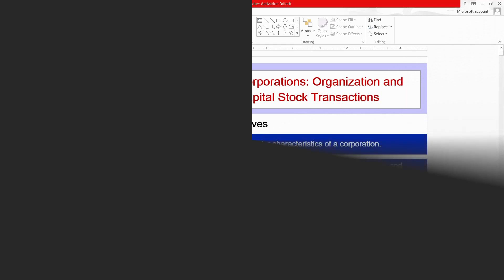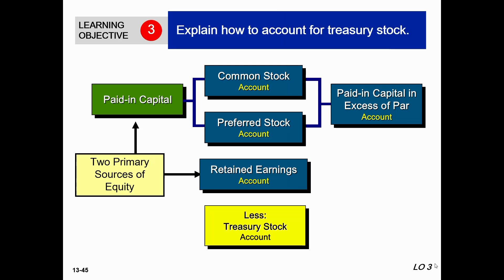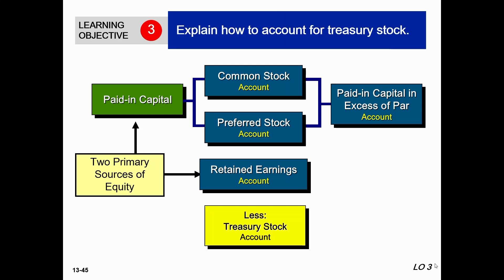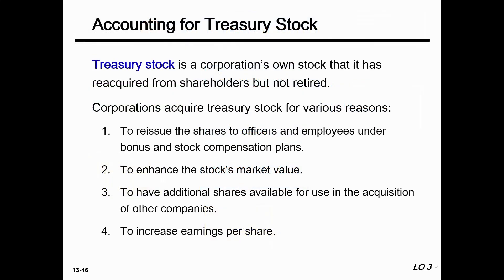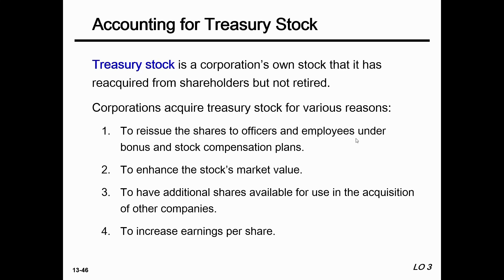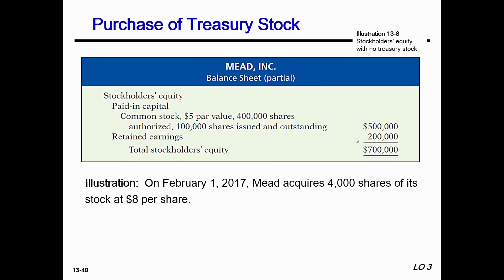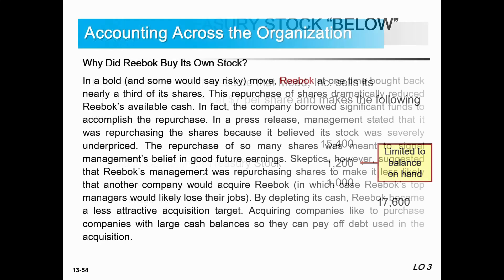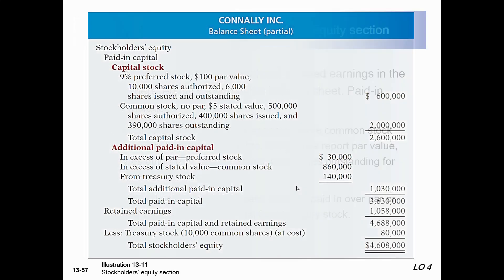Corporations Organization & Capital Stock Transactions | Ch#13 Part#2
Characteristics of Corporations
Common Stock
Preferred Stock
Treasurer Shares
Owner Equity Section of Balancesheet